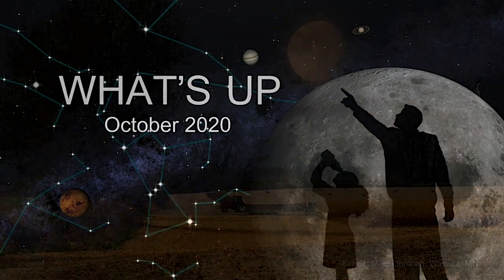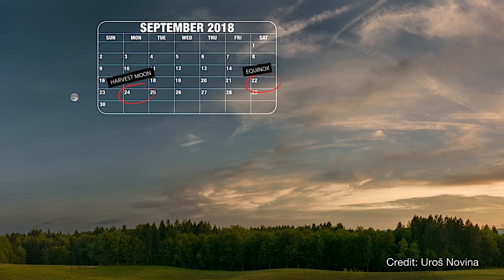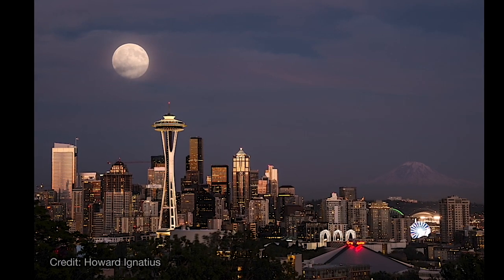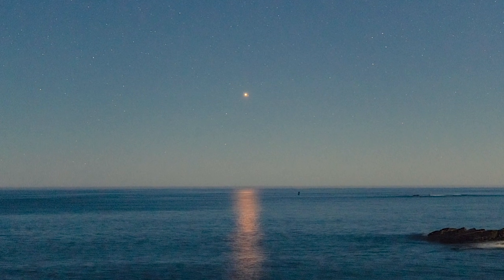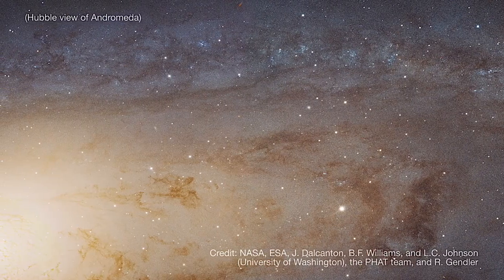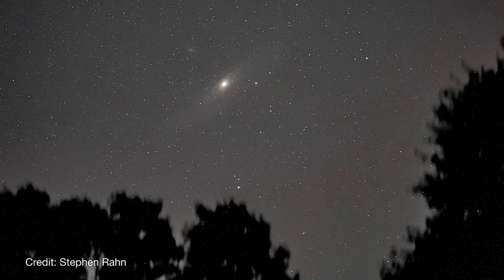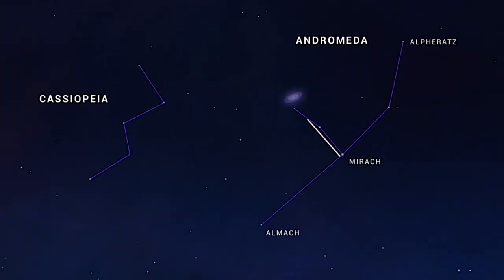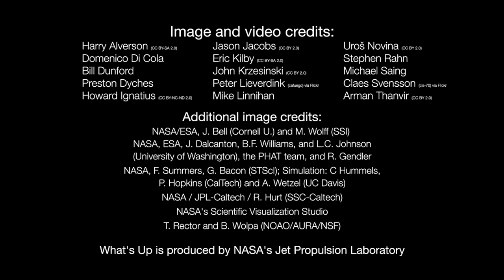Brilliant Mars is Now Visible All Night Long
Mars and Earth are at their closest this month, and Mars is easily visible in the night sky. Please rate and comment, thanks!

For the most up-to-date space news and info, follow Coconut Science Lab on odysee.com

LBRY Credits: bPz8Sg4EexF3v7oU35rv2DdjaqWSoRjZaL
Bitcoin: bc1q7gu8lmqrrq3682c0pxgycru0g9j0hmts3ysuhd
Etherium: 0x9dEA7D06d877068a1f57EE6914017AEfEeBD89b3
Dogecoin: DLmbgks1Nbw1dcysv9u5bYhDL9oYKq6deq